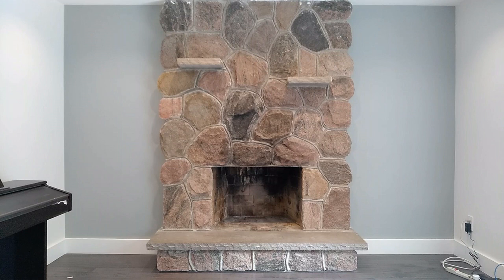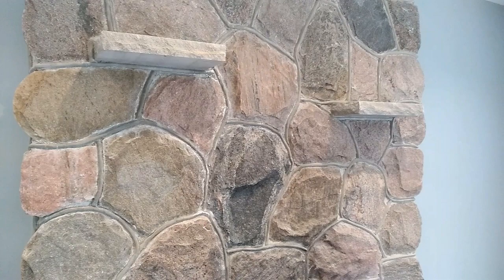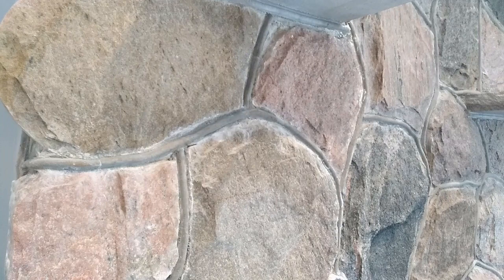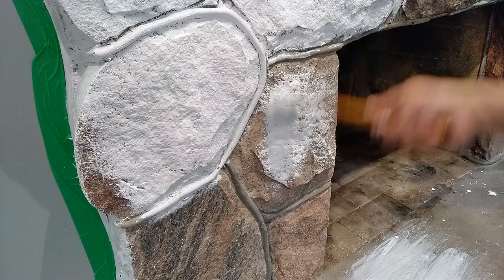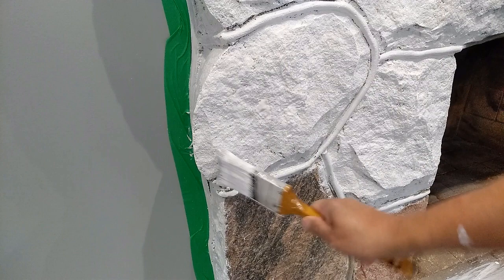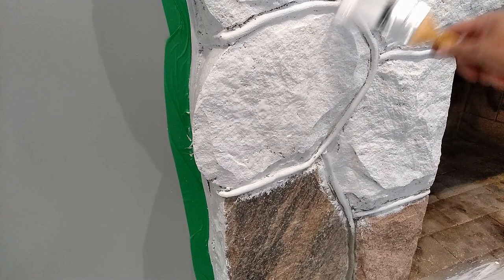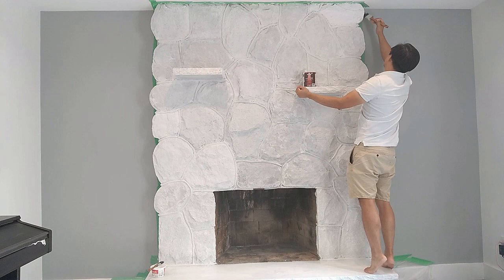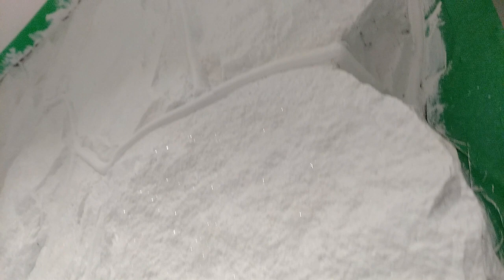How to Paint A Stone or Brick Fireplace and Transform it for $75!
We painted a 50 yr old fireplace white and made it sparkle with glitter. This fireplace was in need of a makeover. We wanted to paint it but at the same time retain the sparkle of natural stone.

Our fireplace is about 80 - 100 sq. ft. We used the following materials and amounts:
- Painters Tape
- Floor covering
- Paint brushes
- Roller (for the top of the shelving)
- 1 pint of 1-2-3 Primer
- 2 pints of Behr paint
- 1 bag of glitter

Start by prepping your area by taping any sides or elements you don't want painted. Clean the stone or bricks by wiping them down with damp towels or cloths. Apply the primer to the stone or bricks. Let the primer dry.

The next step is to apply the paint. we recommend using a paint brush with bristles  and not foam as that will allow you to get into the books and crannies.

While the paint is still wet, dip your brush into the glitter and then apply it to the stone or brick. In our car, we were fairly generous with the glitter as we really wanted it to sparkle!

Repeat this process an area at a time since you want to apply the glitter while the paint is still wet.

For the flat horizontal areas, you can use a roller for a smoother result. We didn't apply glitter to those areas.

Please ask any questions you have in the comments below.